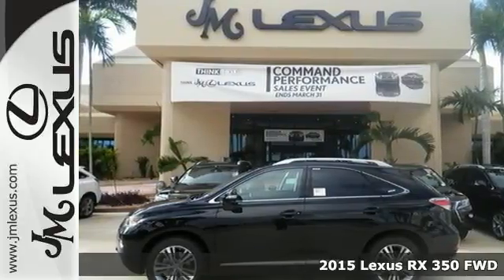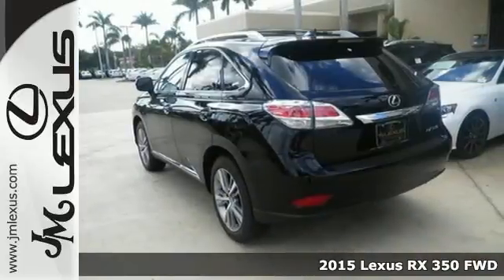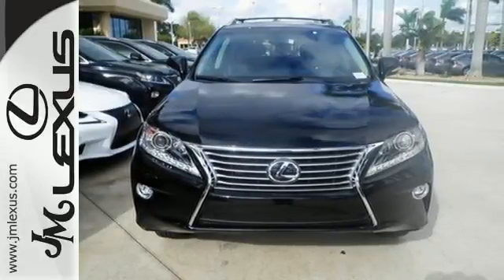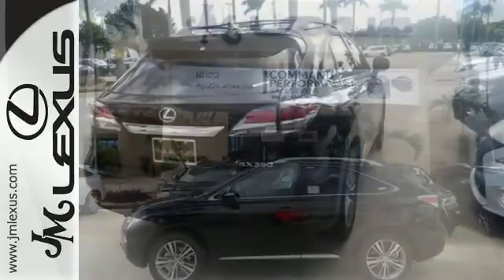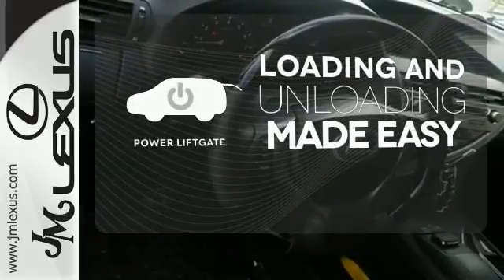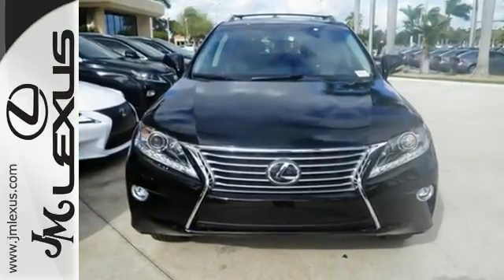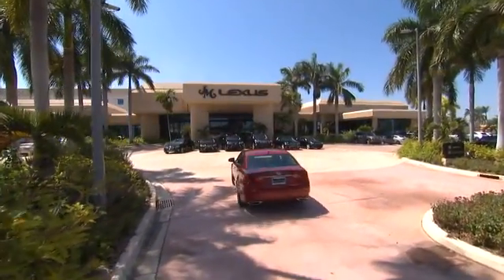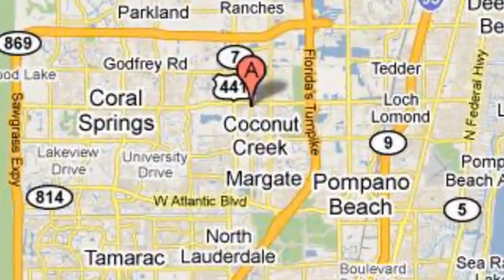New 2015 Lexus RX 350 FWD Margate FL Ft-Lauderdale, FL #56039 - SOLD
Year: 2015
Make: Lexus
Model: RX 350 FWD
Trim: WGN 4X2
Engine: 3.5L V6
Transmission: Automatic 6-Speed
Color: Obsidian
Interior: Black Leather Ebony Bird's Eye Maple
Stock #: 56039
VIN: 2T2ZK1BAXFC184242
You are currently viewing a new 2015 Lexus RX 350 FWD with JM Lexus the #1 Volume Lexus Dealer since 1992! Thank you for your interest. We look forward to working with you. Stock #: 56039 Exterior: Obsidian Interior: Black Leather Ebony Bird's Eye Maple Trim: WGN 4X2 JM Lexus 5350 West Sample Rd Margate FL 33073

Address:
5350 W Sample Rd